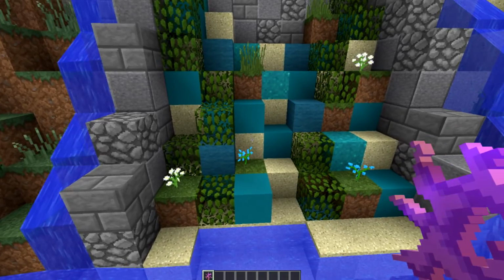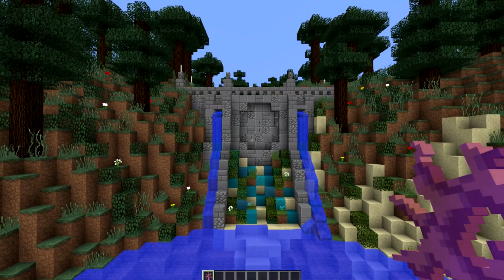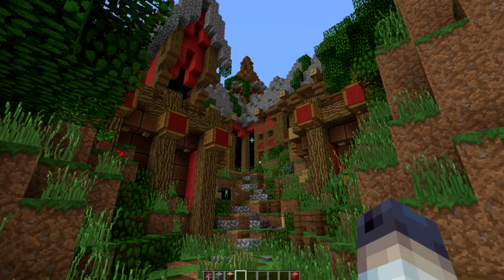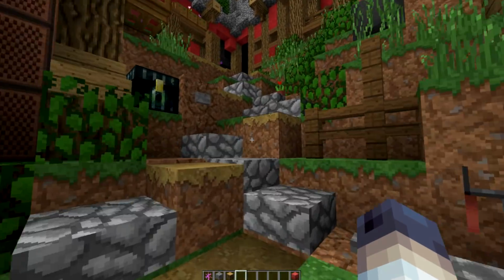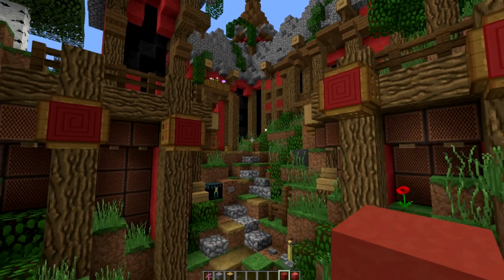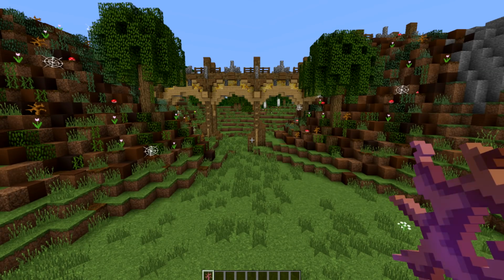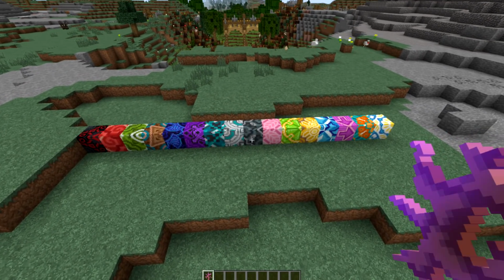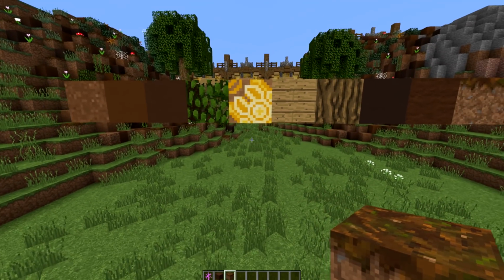3 Minecraft 1.12 Block Palettes | Example Builds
In today's video I bring you a block pallet video for Minecraft 1.12!